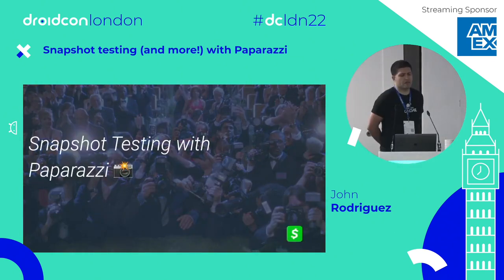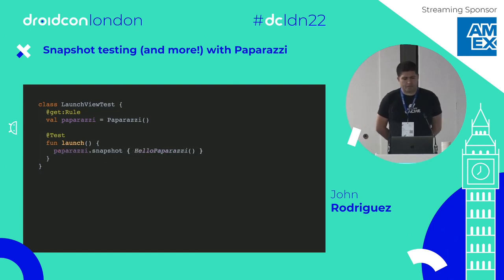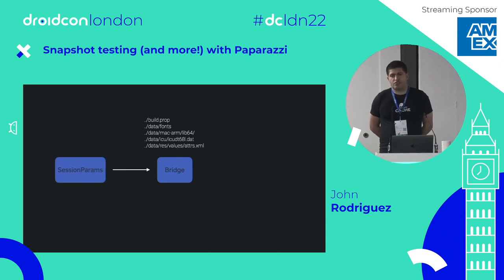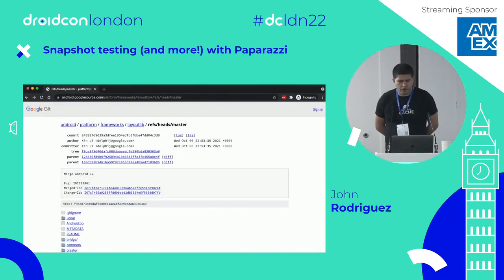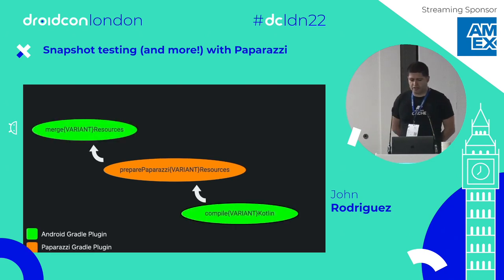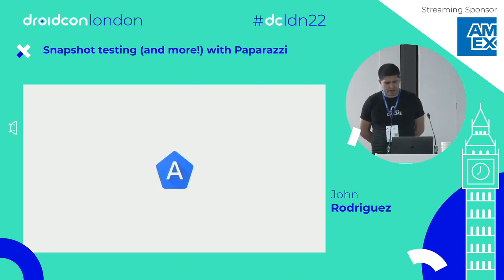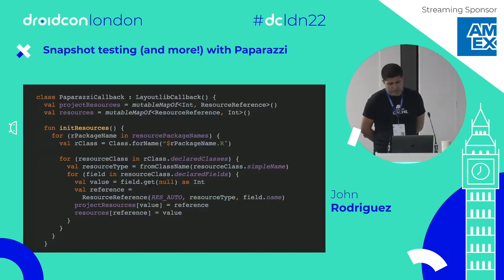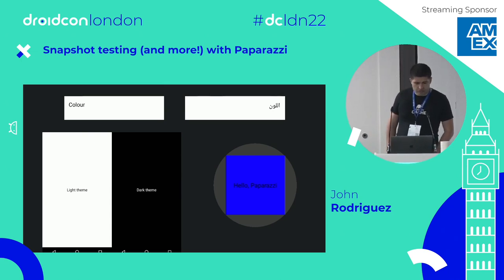Snapshot testing (and more!) with Paparazzi - John Rodriguez | droidcon London 2022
🎤 Talk: Snapshot testing (and more!) with Paparazzi
👤 Speaker: John Rodriguez
📍 Event: droidcon London 2022
📅 Date: October 27th - 28th, 2022